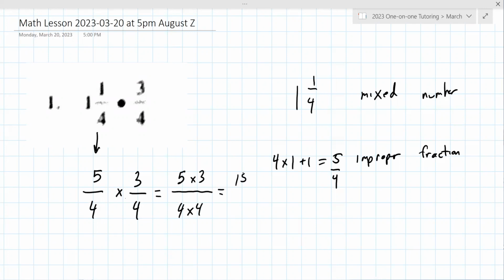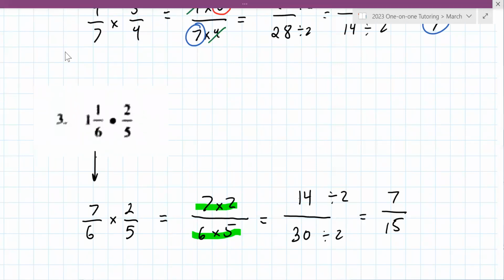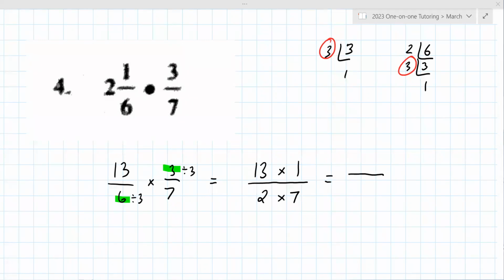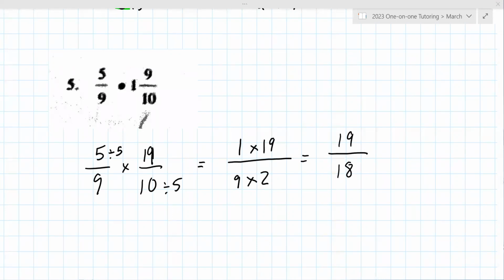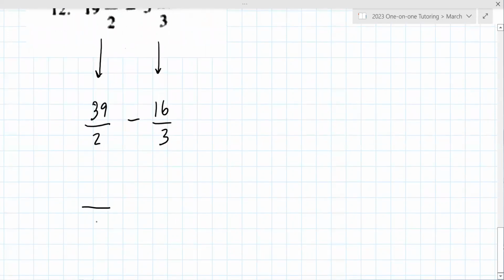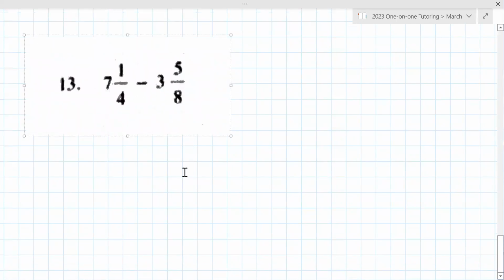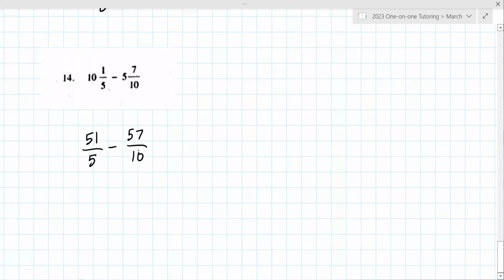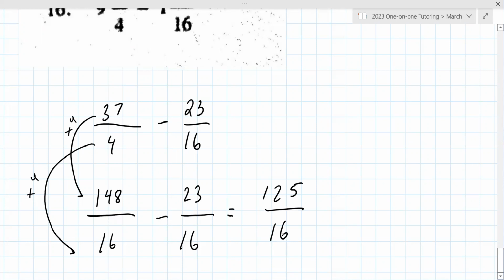Middle School School Math Lesson [2023-03-20 at 5pm MST August Z]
This lesson covered topics in Pre-Algebra including multiplying mixed and improper fractions as well as subtracting mixed numbers with unlike denominators.